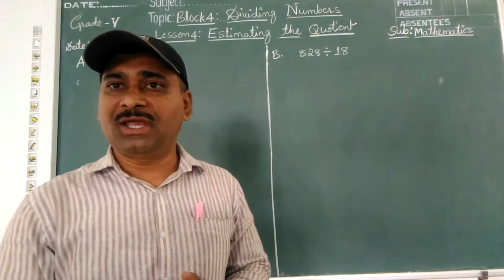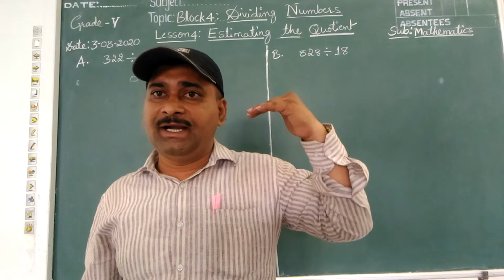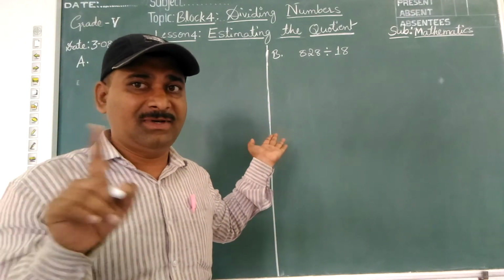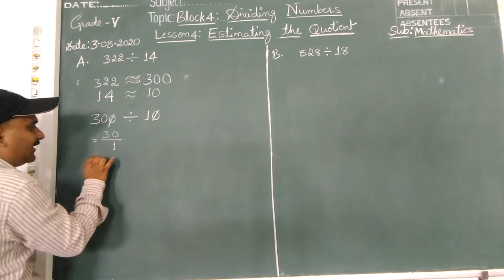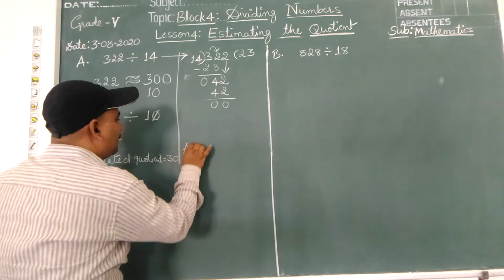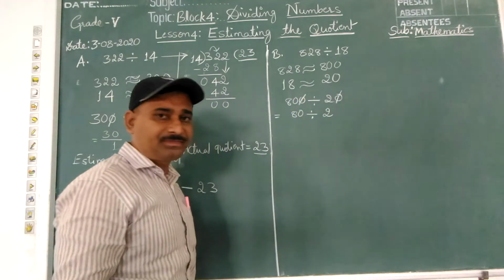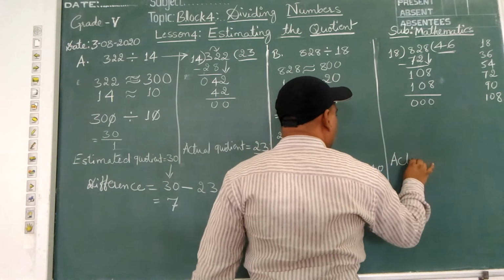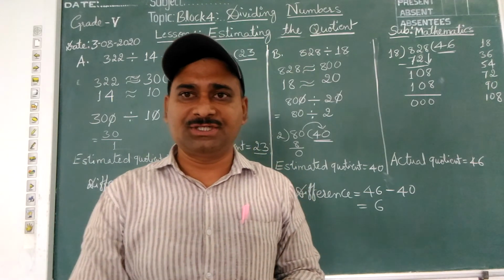ICSE Grade 5 Maths | Block 4 Lesson 4 | Aryabhatta International Academy